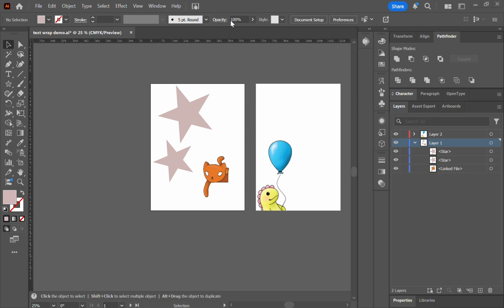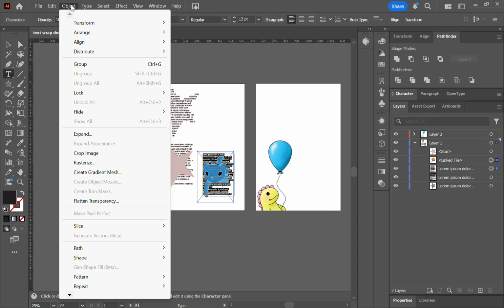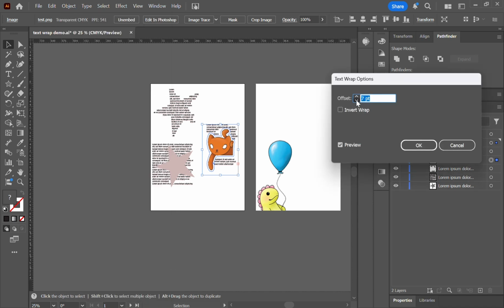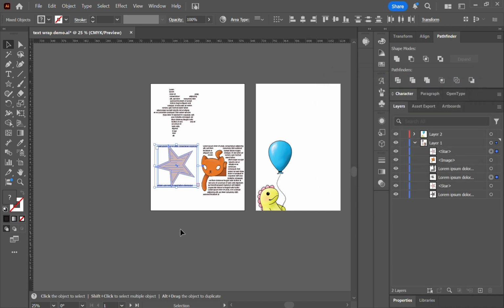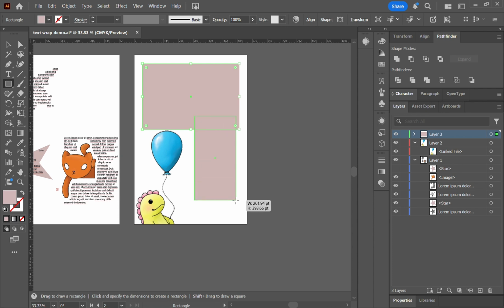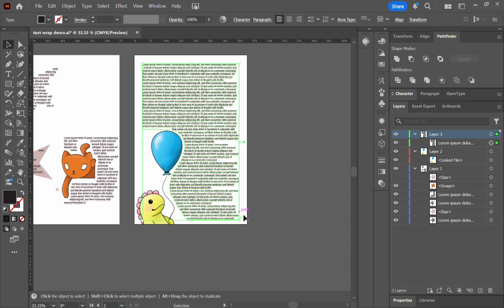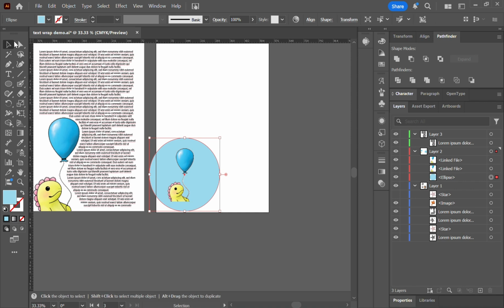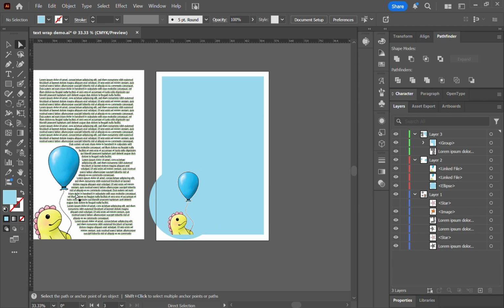Illustrator Text Wrap-How To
I'm not a professional video maker/editor but I did the best I can. I hope this video helps :)